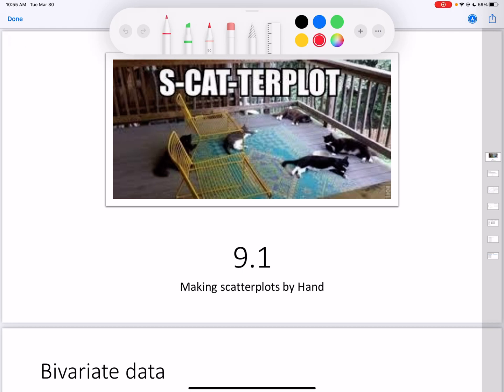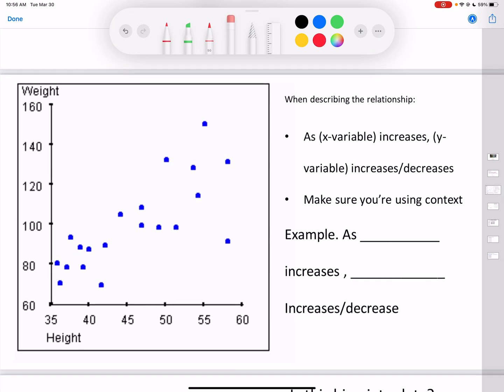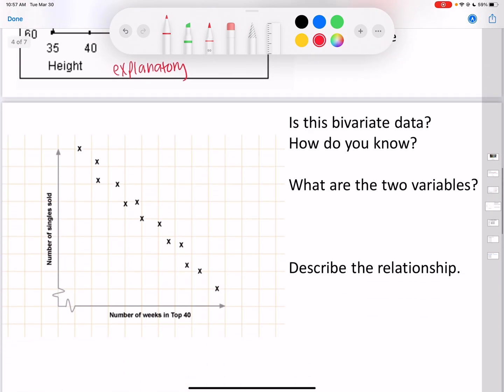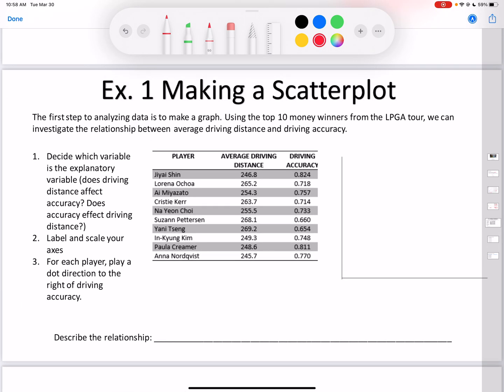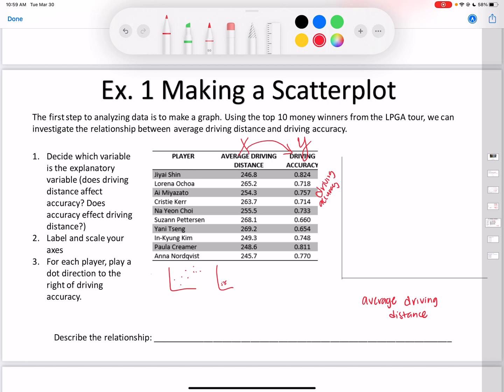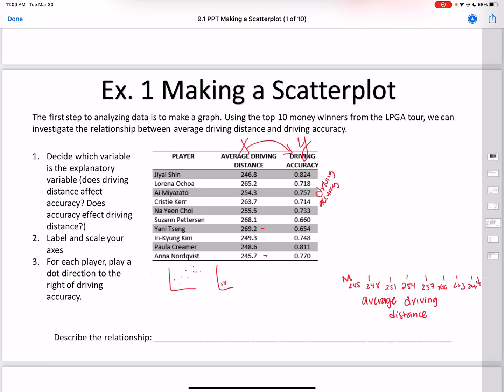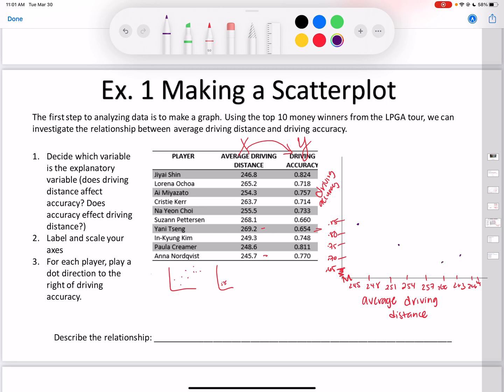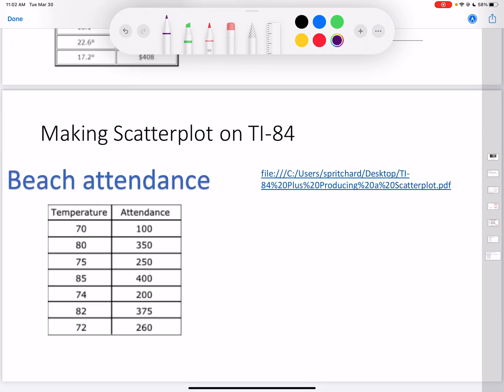9.1 making a scatterplot